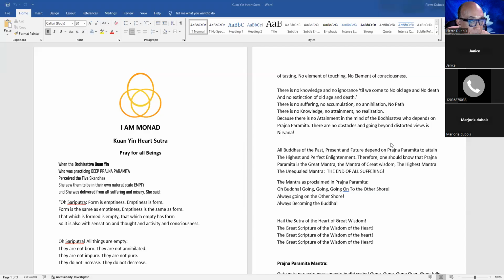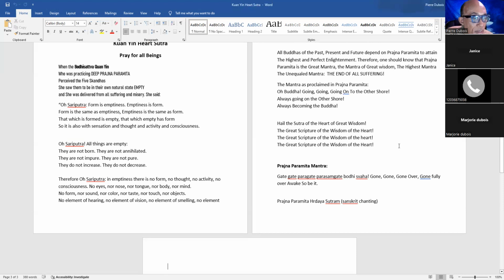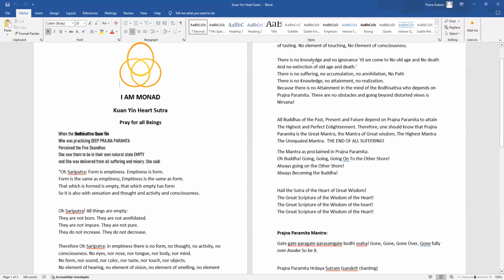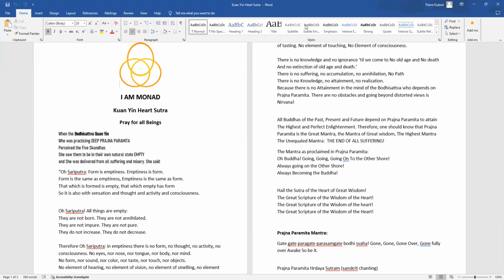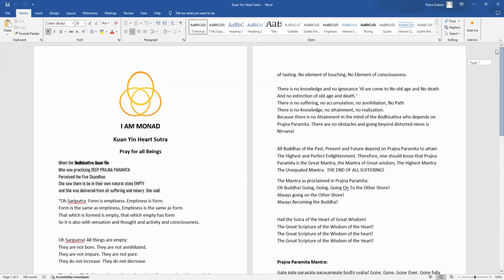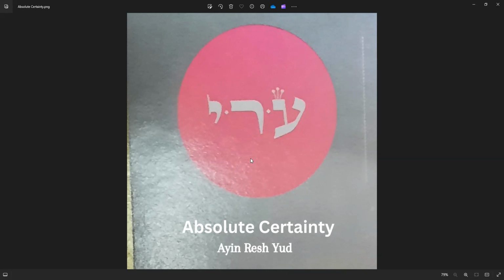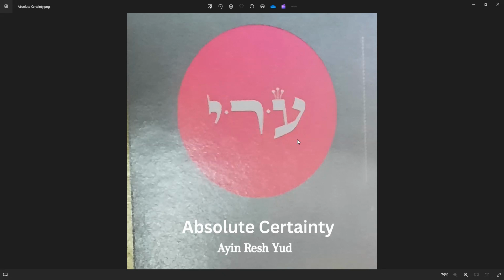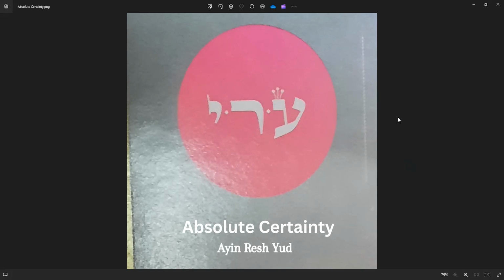The Torus of Absolute Certainty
At the moment of the Galactic Equator Crossing and the three days of darkness, the volunteers will have to exercise extreme focus and summon Absolute Certainty. Here is how to begin the process.